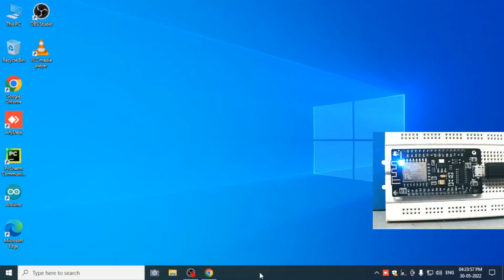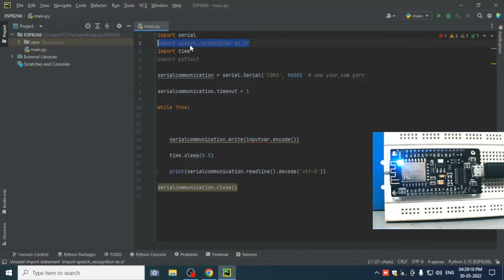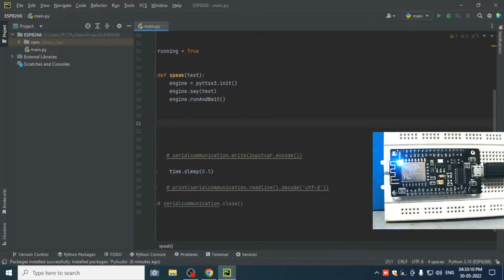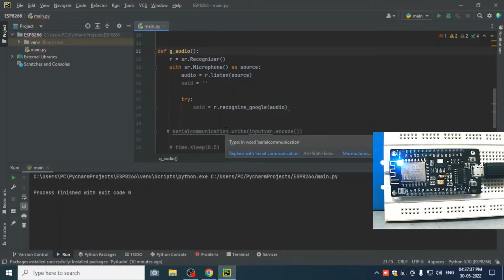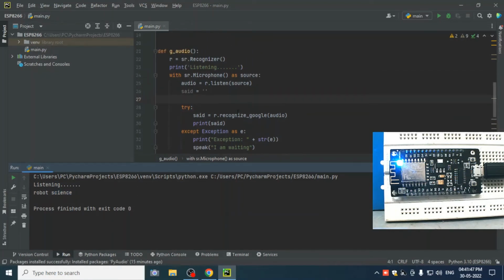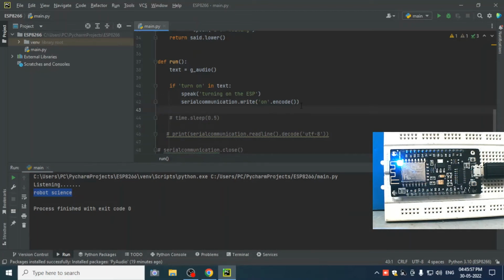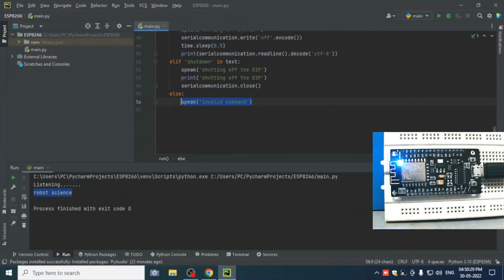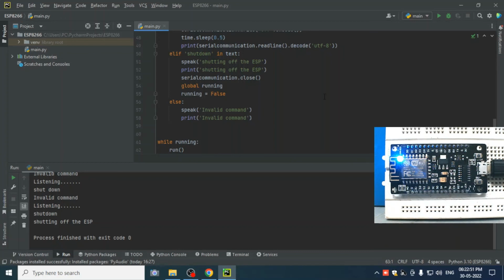E03 How to make Voice Command Using PyCharm and ESP8266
Hi Guys in this video I am gonna show you how to control ESP8266 built-in LED  to turn On/Off using voice command in PyCharm, I am using SpeechRecognition, pyttsx3, PyAudio python library so this way you could say voice commands and control ESP8266